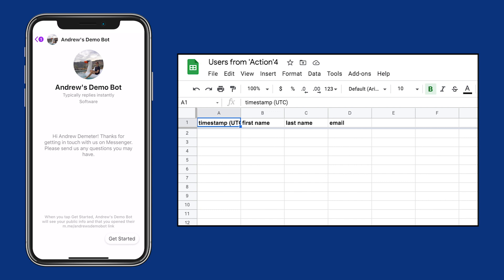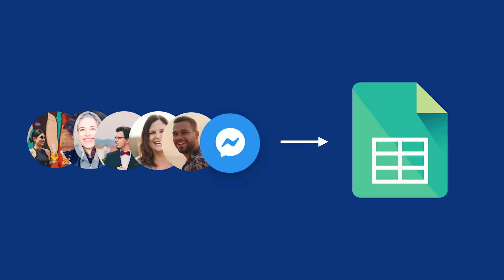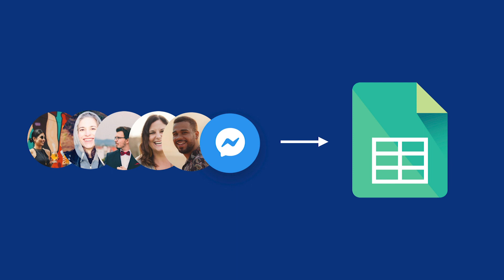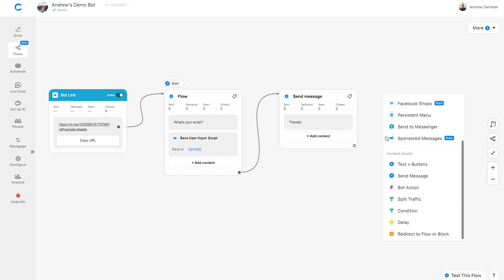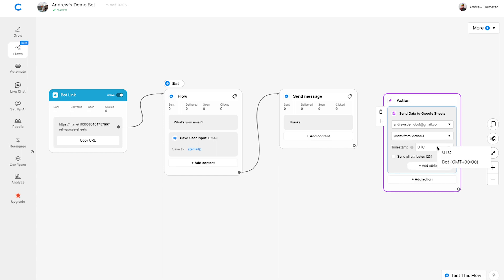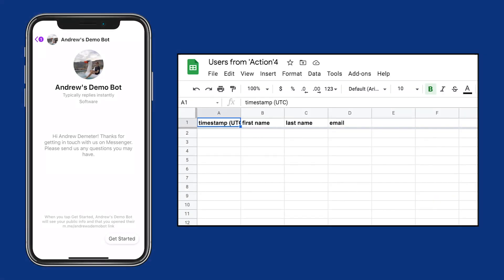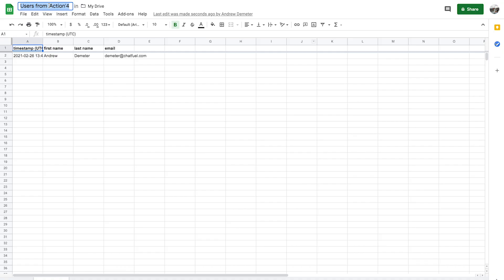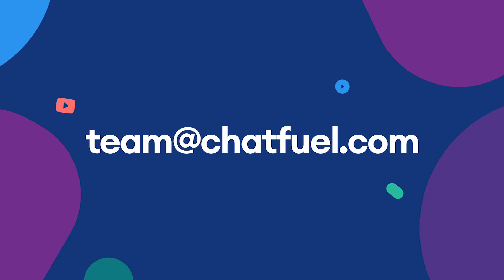How to Send Data to Google Sheets in Chatfuel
The Send Data to Google Sheets plugin lets you export any user information that you collect in your chatbot to Google Sheets.

This feature is most useful if you're using your chatbot to generate leads, and you want to easily track your success in one interface. You can set up everything in seconds. There's no need for coding, developers, or any complex integrations.

0:00 The Result
0:18 What is the Google Sheets plugin?
0:58 Setting Up the Google Sheets Plugin
1:58 Previewing the Chat Experience
2:20 Bonus Tips
2:35 Conclusion